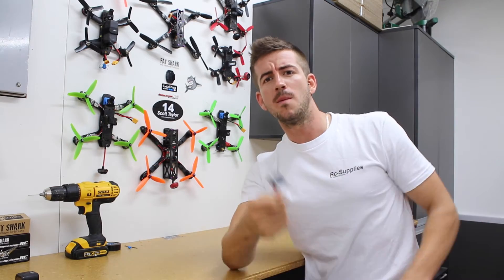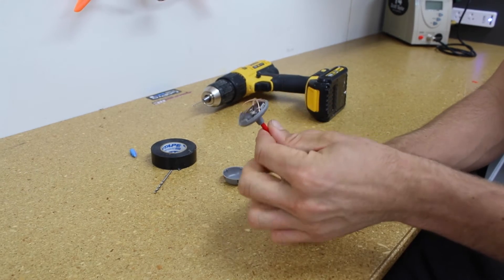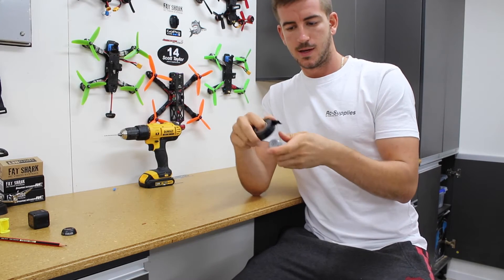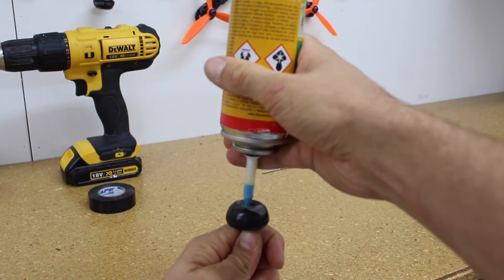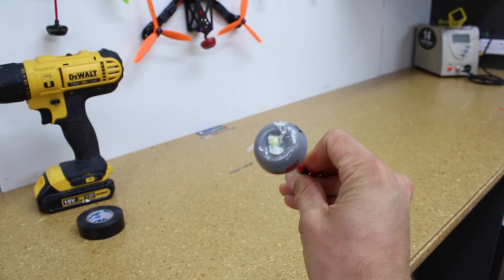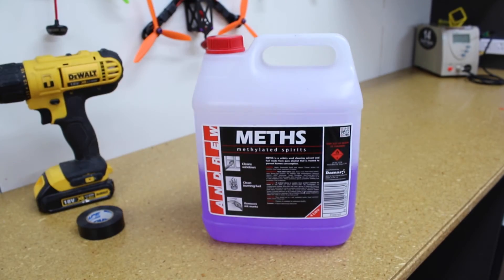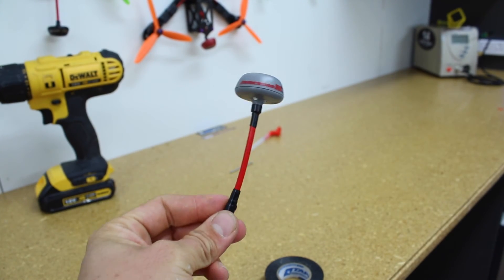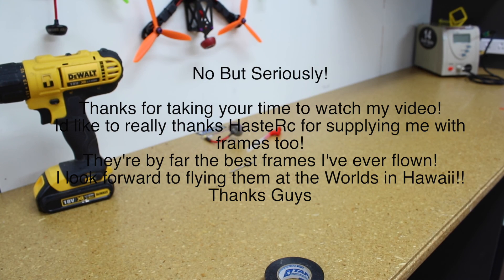How to make a Spironet Antenna Stronger than STEEL!!!!!!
IT really bugs me that my antennas keep breaking! anyways here a little trick to make them last longer!